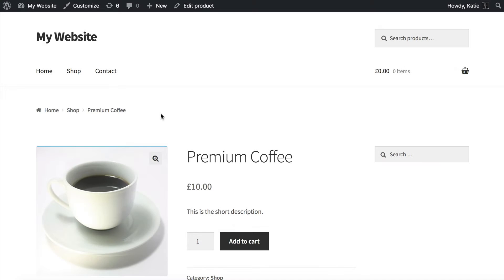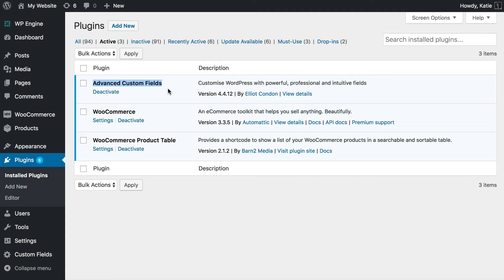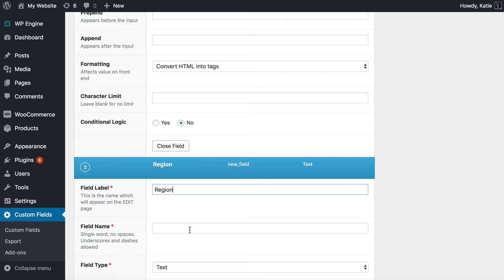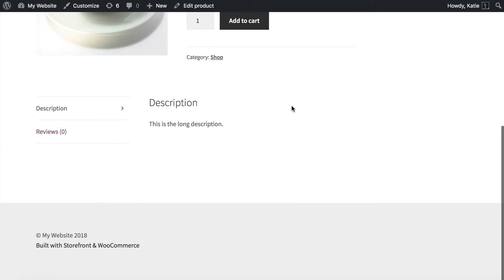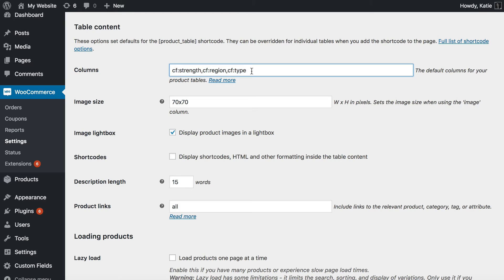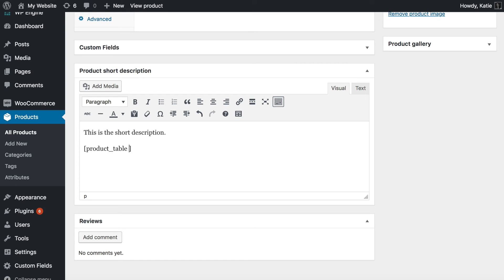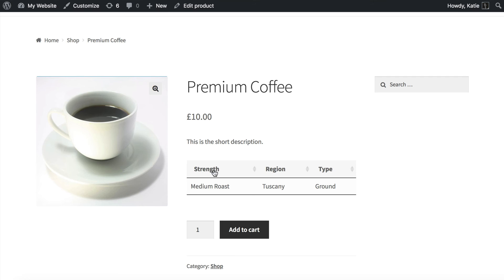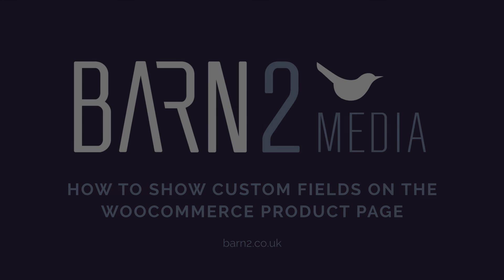Show Custom Fields on WooCommerce Product Page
Tutorial on how to display custom fields in a table on the single product page in WooCommerce.

0:00 Introduction
1:30 What (Plugins) you'll need
2:10 Create Custom Fields
5:00 Activating WooCommerce Product Table
5:40 Add/Show Custom Fields to your Product Table
7:00 Adding WooCommerce Product Table to the Single Product Page
10:40 Where to get the plugin